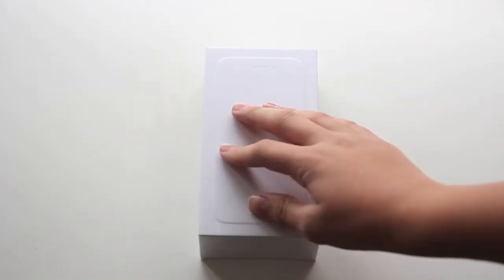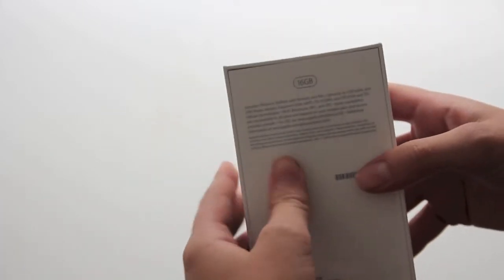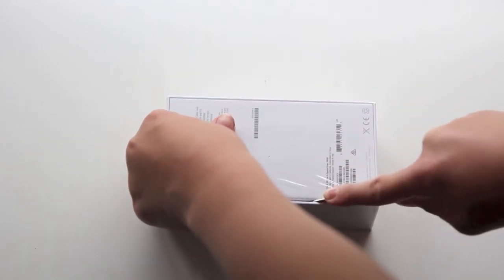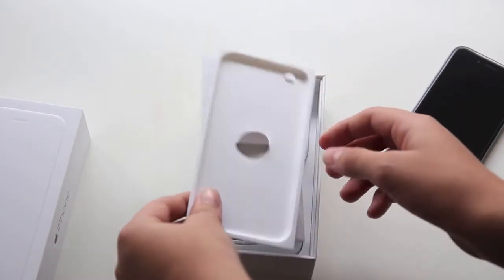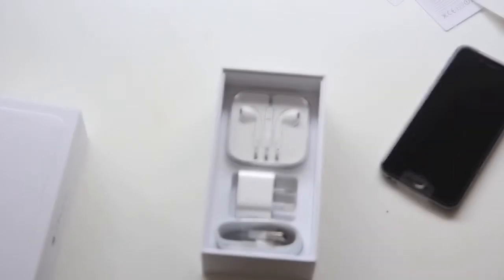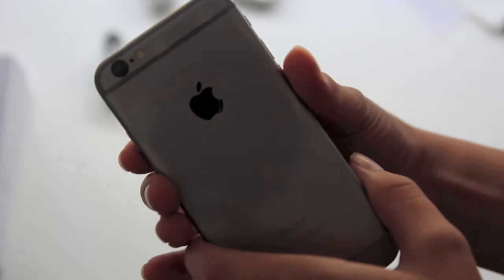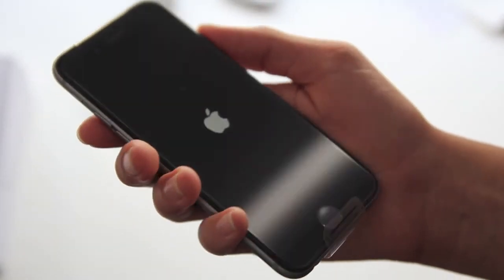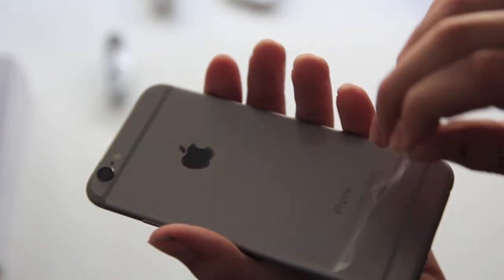iPhone 6 Unboxing!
Hey guys, so today I'm un-boxing the iPhone 6! Hope you guys enjoy! PEACE!

Suggestions are much appreciated!